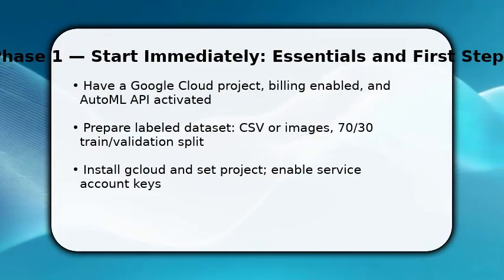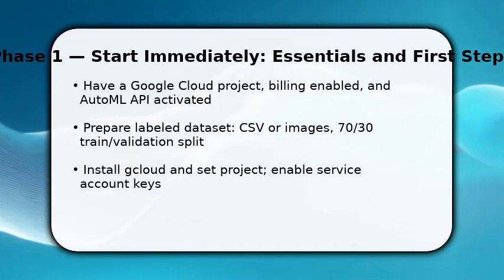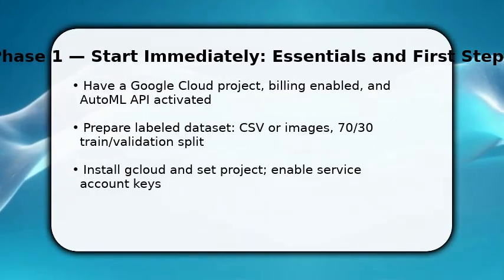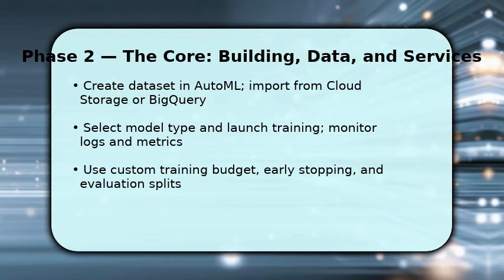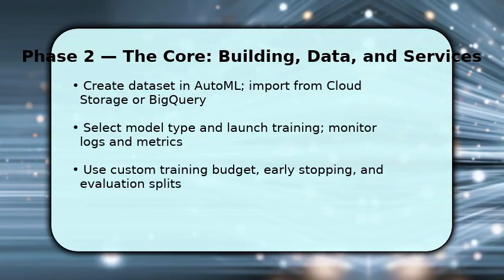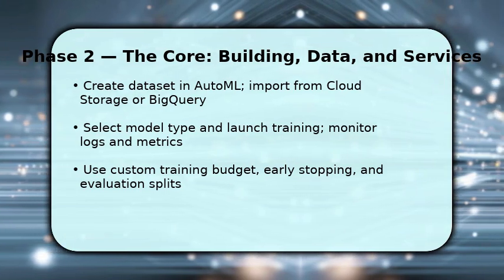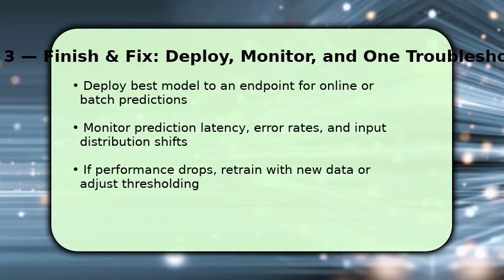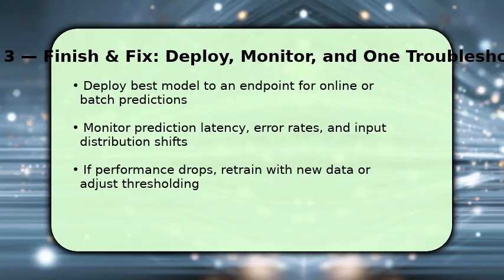How to Use Google Automl (updated)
How to Use Google Automl (updated) | 🔒 Surfshark VPN Deal — Stay private and secure. $1.99/mo + 3 Months Free ▸

Dive into the world of Google AI and discover how to effectively utilize Google' extraterrestrial machine learning tool, known as AutoML. This video tutorial will guide you through setting up your environment, understanding basic concepts, and applying practical examples for everyday tasks.

Google AutoML, Machine Learning Basics, AI Tutorial, Setting Up Google AI, Practical Applications of Machine Learning